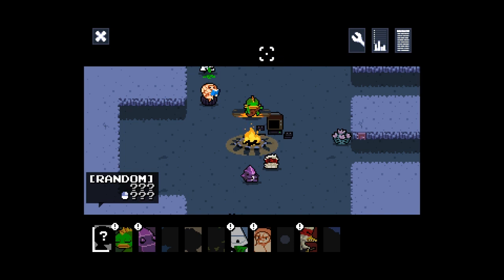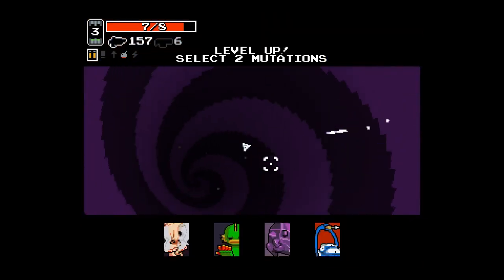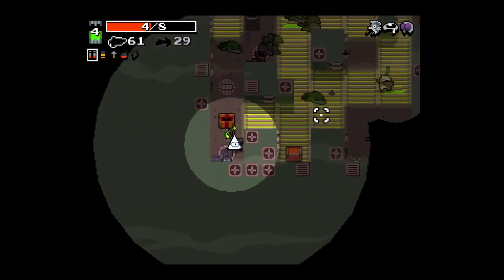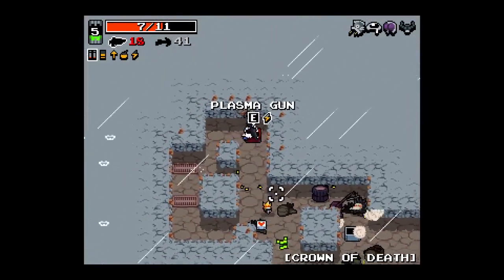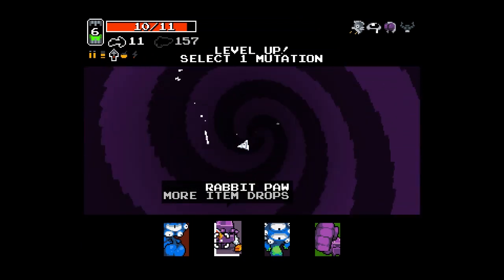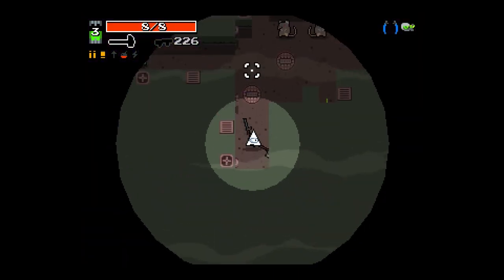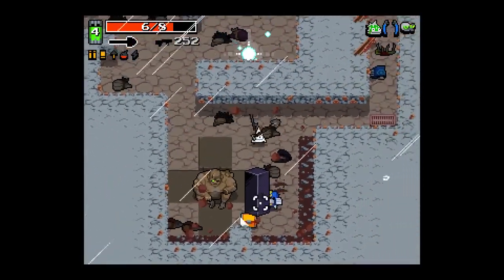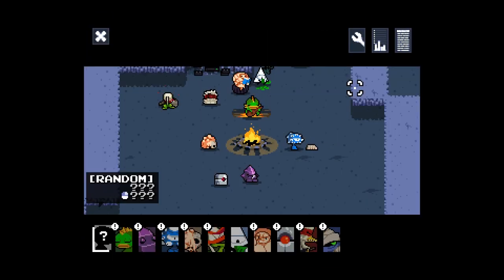RPG Plays Nuclear Throne Part 33 - Update 18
We check out the newest update as Yung Venus!